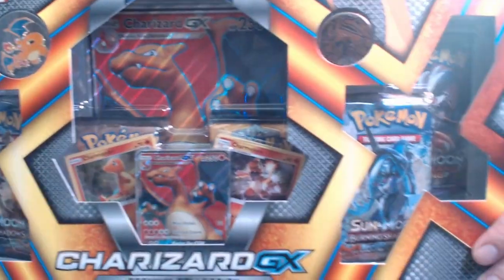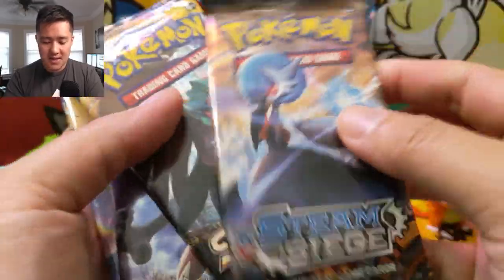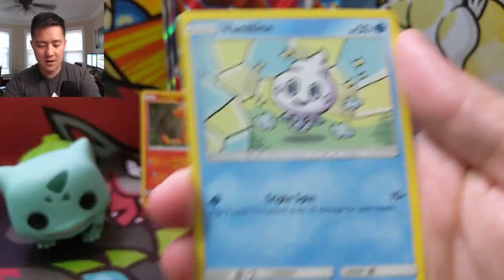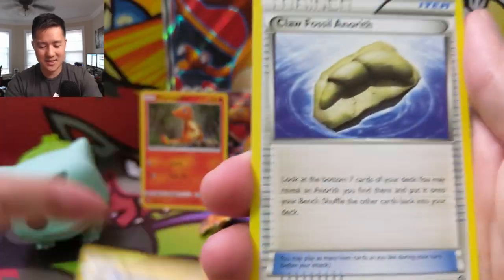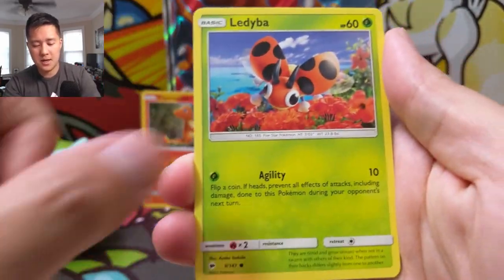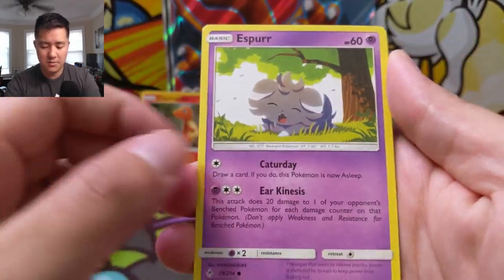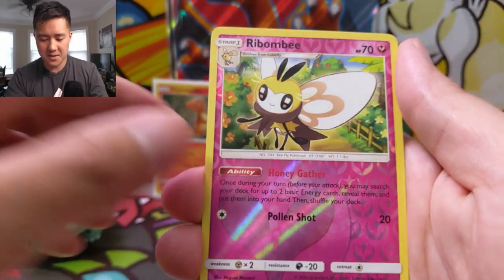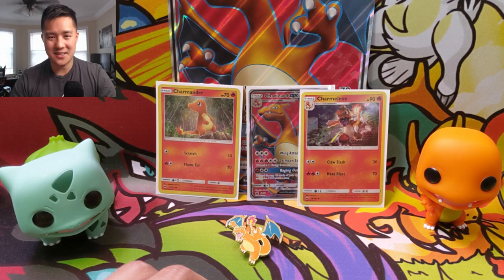OOPS! I JINXed MYSELF!?! Pokemon CHARIZARD GX Opening!!